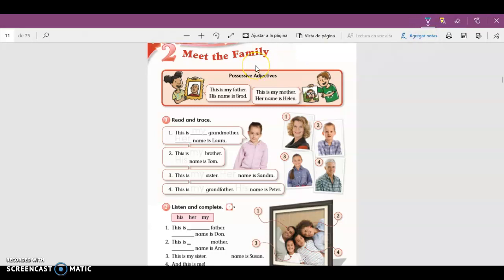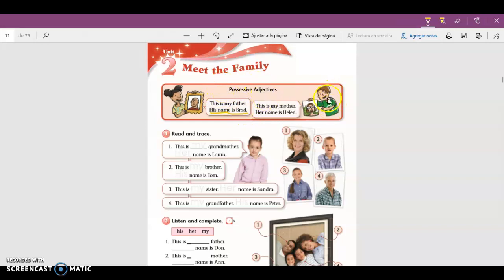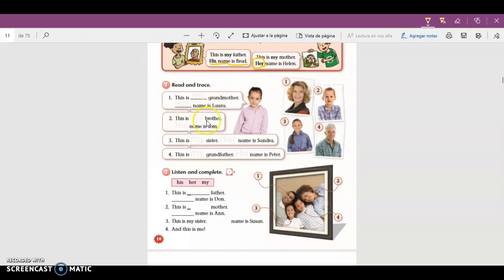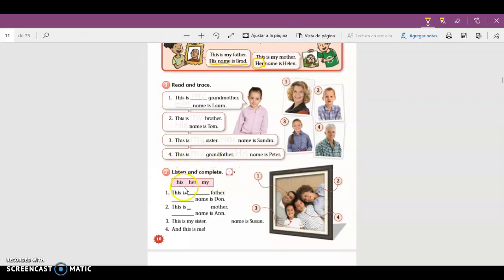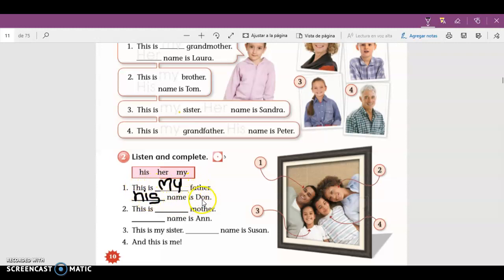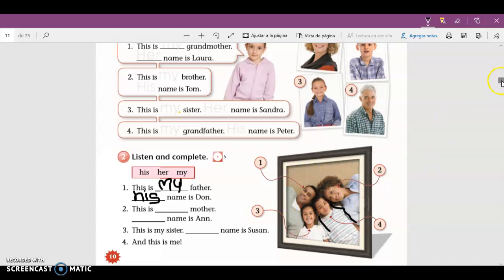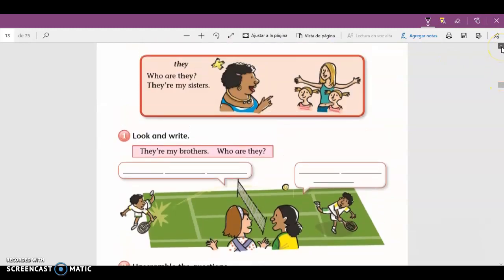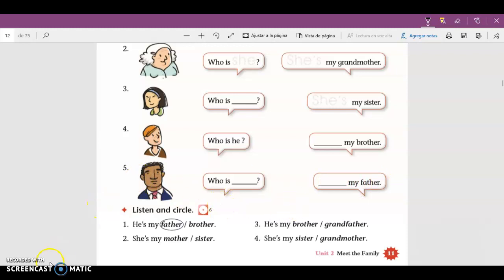skyrocket unit 2 meet my family